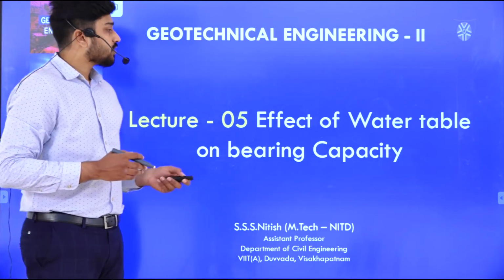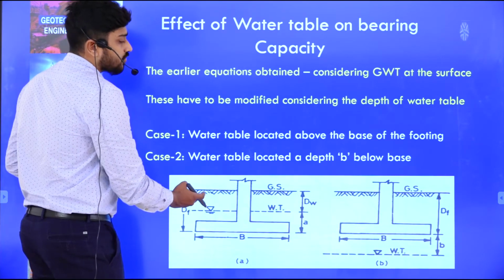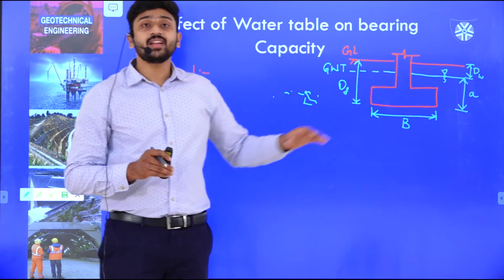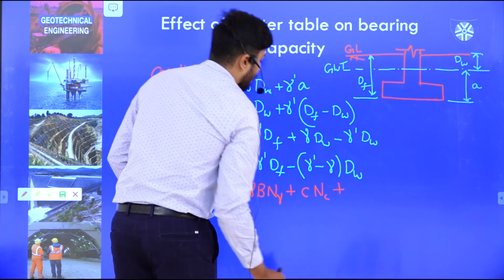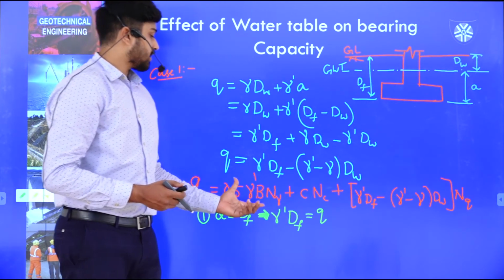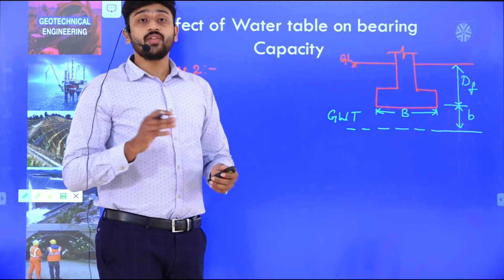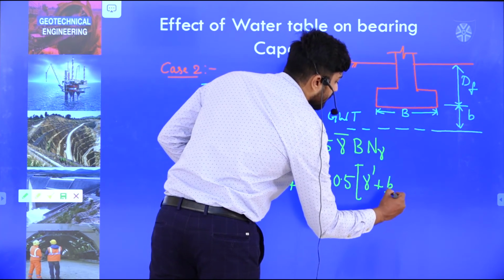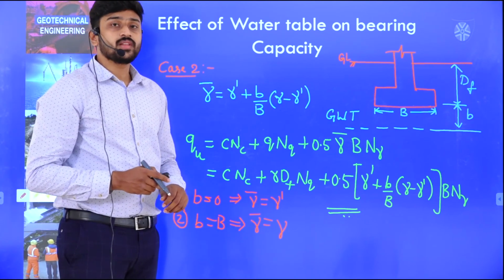VIIT GTE-II Module-4 Lecture-5